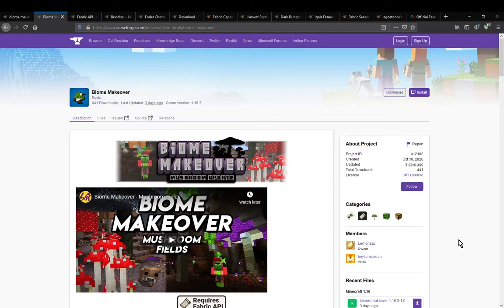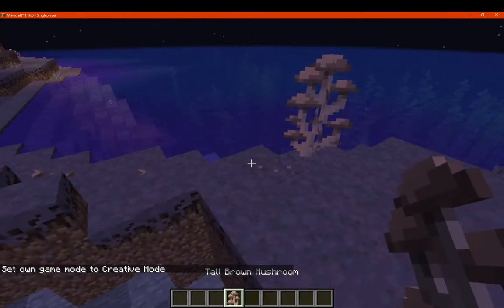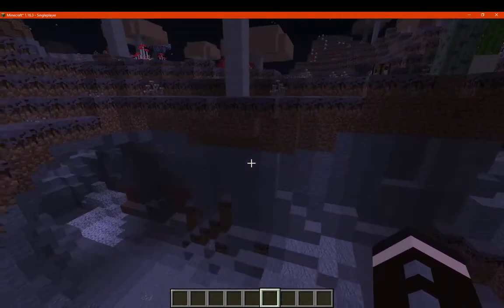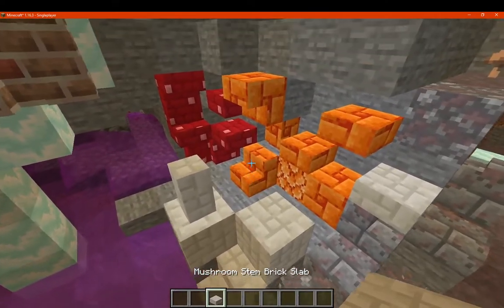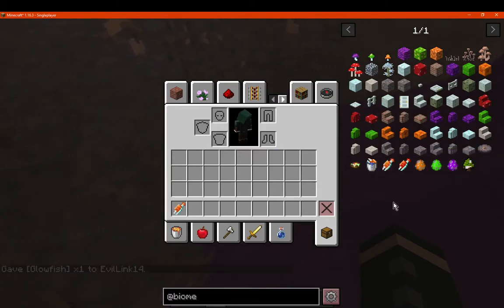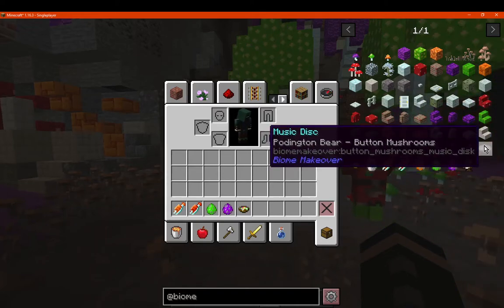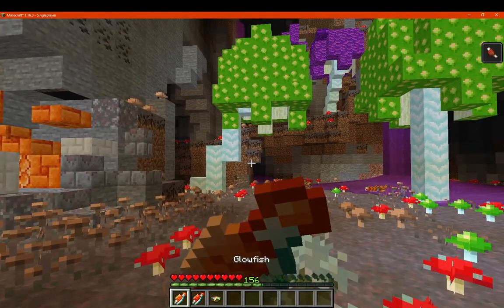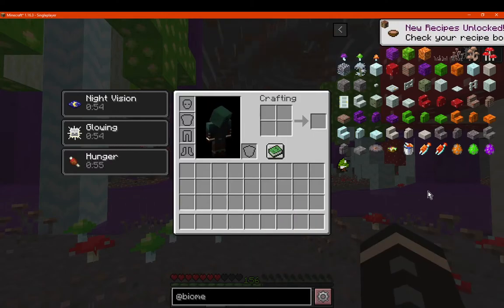Biome Makeover 1.16.3 Fabric Mod Overview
A mod that expands on Vanilla biomes (currently Mushroom Fields) with more Mushrooms, Blocks to build with/craft and and a few new mobs/food options.